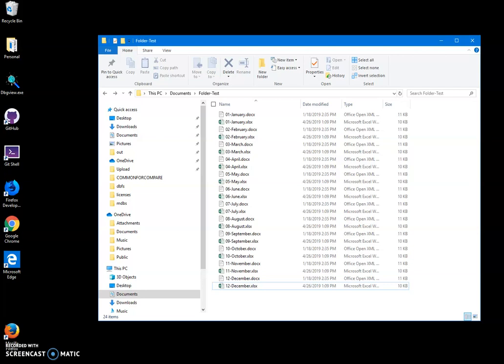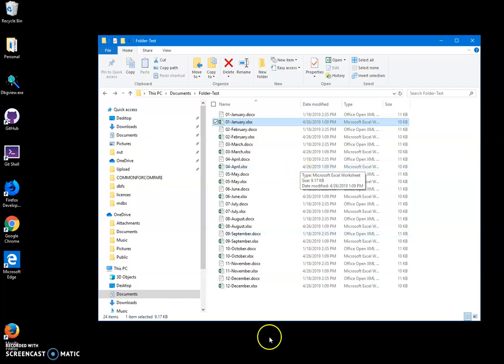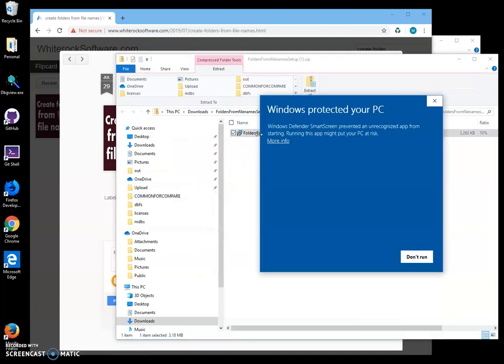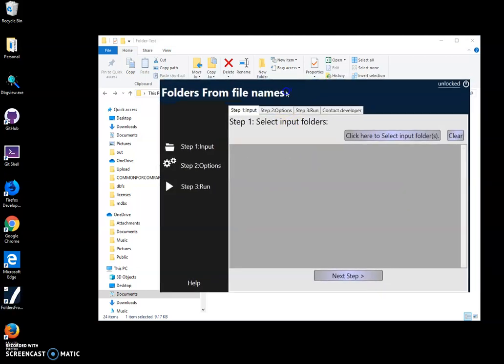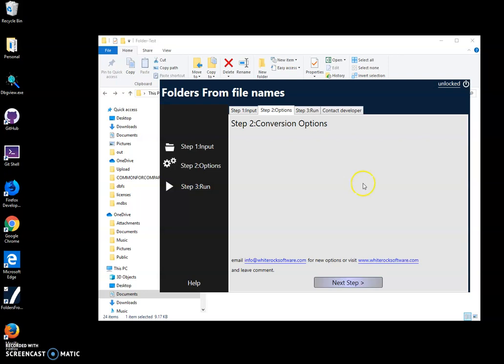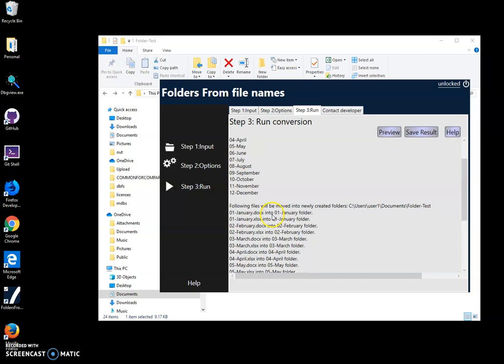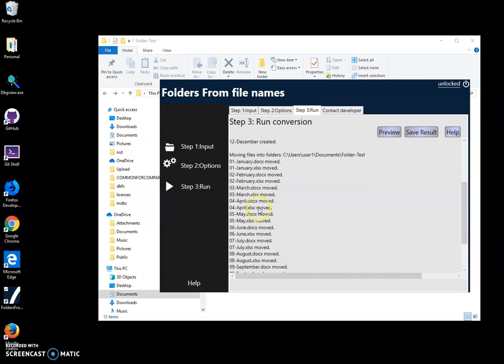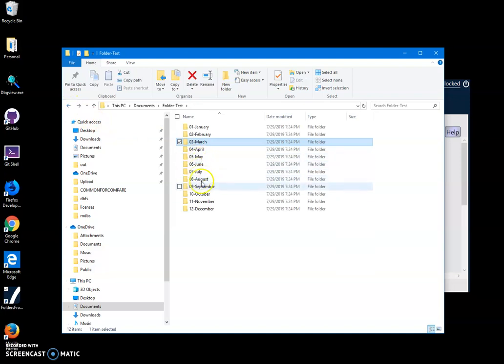create folders from file names